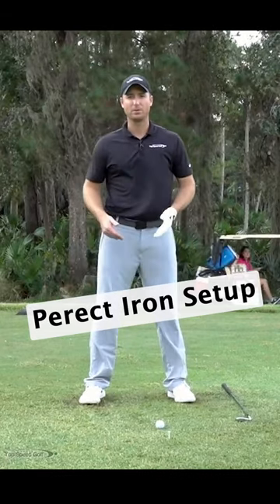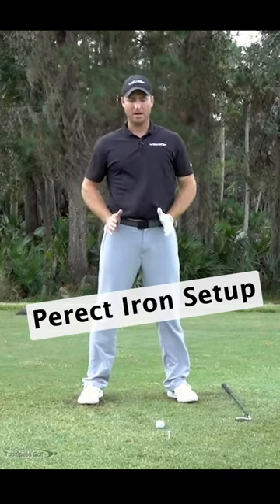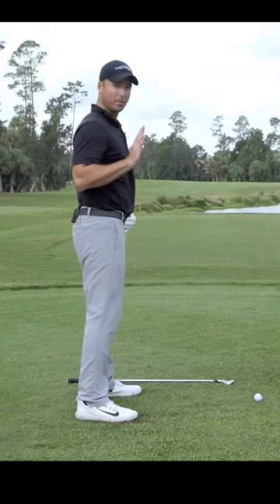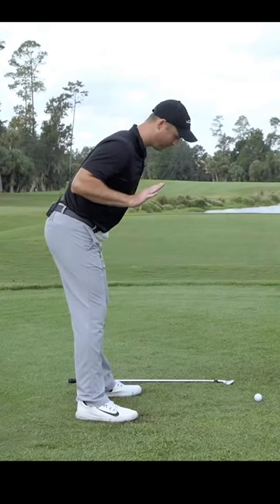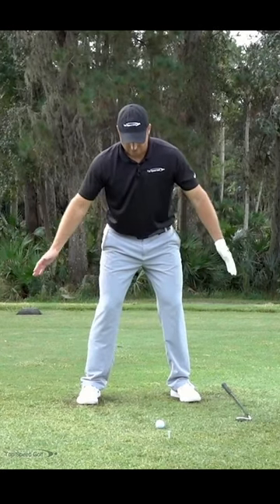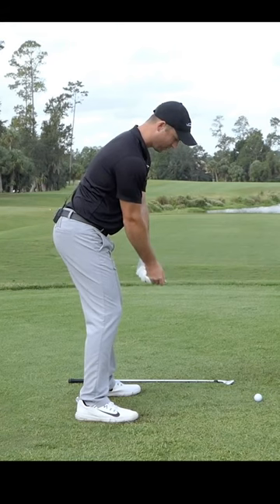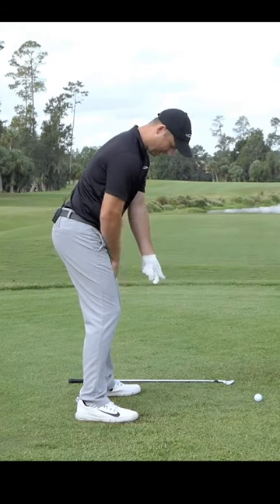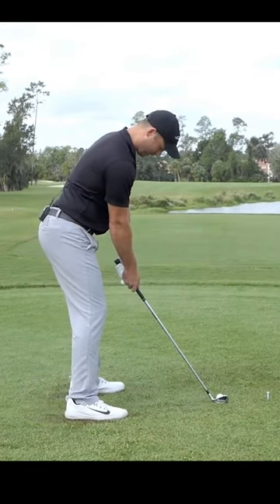Perfect Iron Setup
Do this simple setup progression to avoid standing to far, or even worse…to close to the ball. The right setup makes it possible to come from the inside and really release that golf club out in front. Once you're in this great position. You'll notice how the back of your hand is probably about a hand width away from your thighs. And you're in a great position to set up to the golf ball. And in a great posture.

What I don't want to set up to the golf ball...Maybe my feet are too close to my feet or too far away. Then try to match my posture to wherever I set my feet. I want to feel what's good and then move my body to wherever I need to be to reach the golf ball from there.